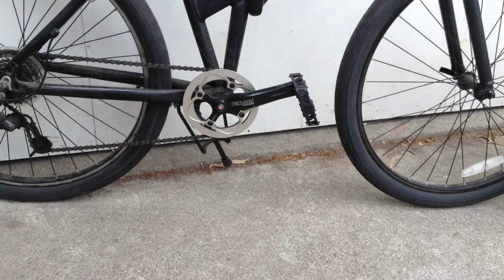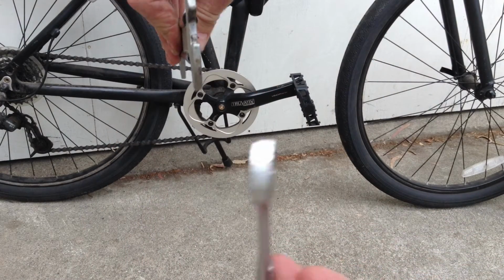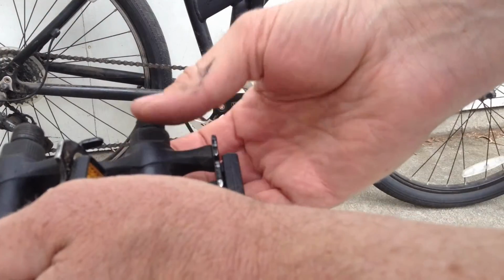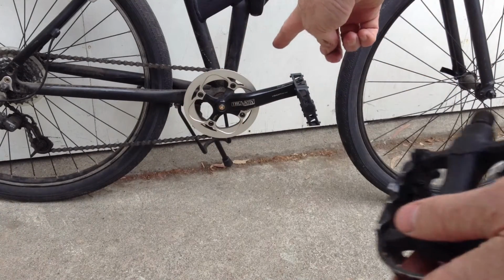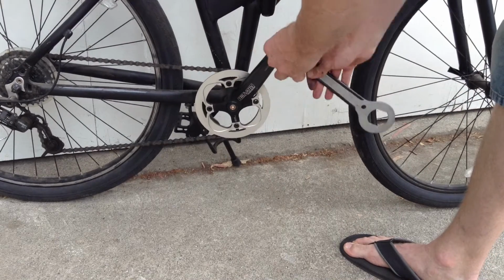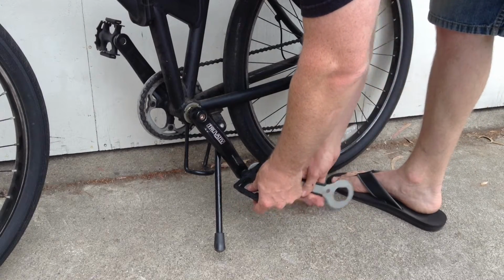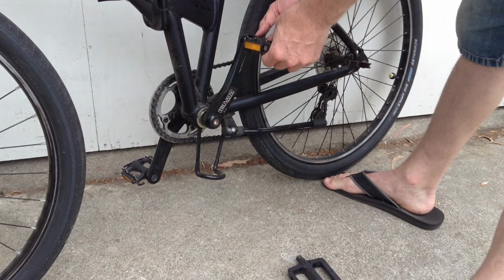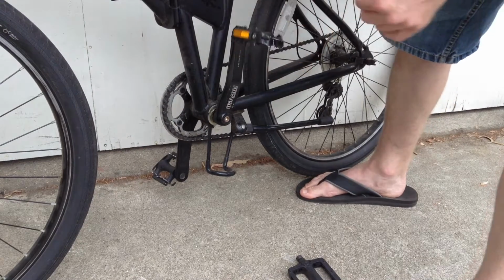How To Change Pedals On A Bike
To change the pedals on a bike, you will need a thin 15 mm wrench. To remove the right pedal, unscrew it by turning the wrench counterclockwise and install the new pedal by turning it clockwise. To remove the left pedal from the bicycle, turn the wrench clockwise, and turn it counterclockwise to install and tighten the new bike pedal.